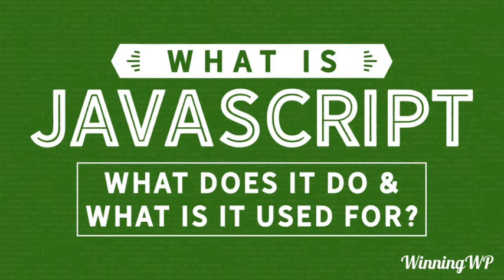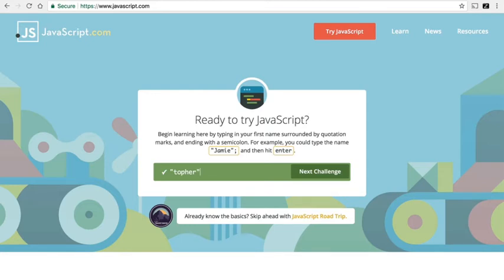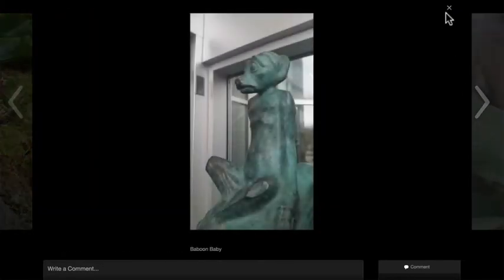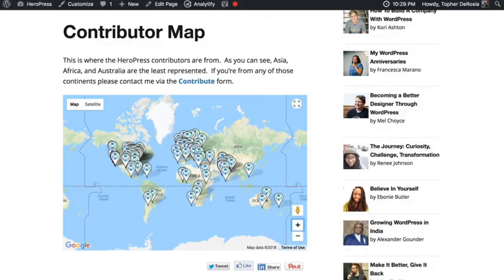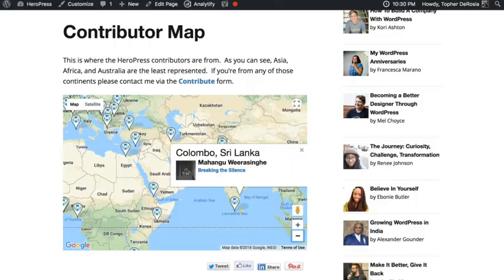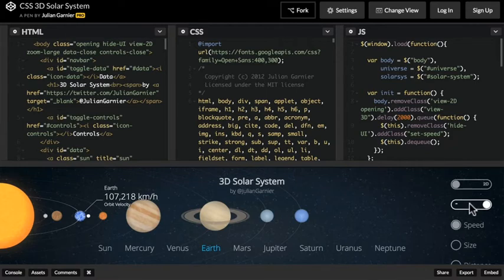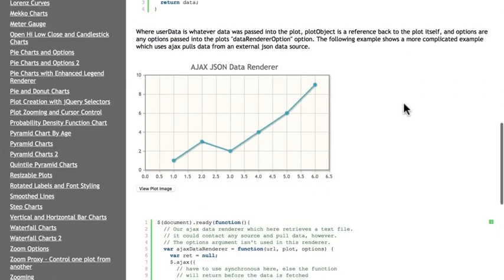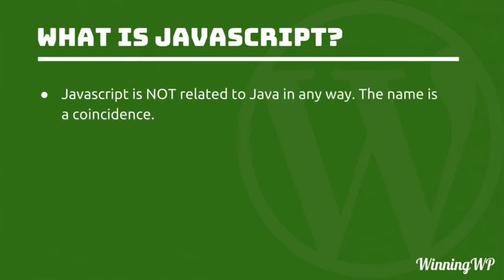Introduction to Javascript